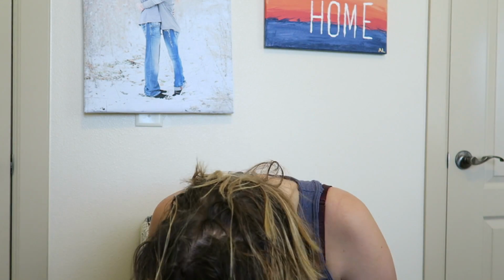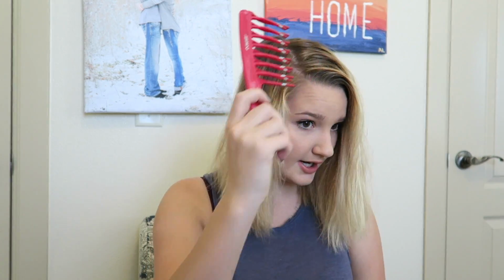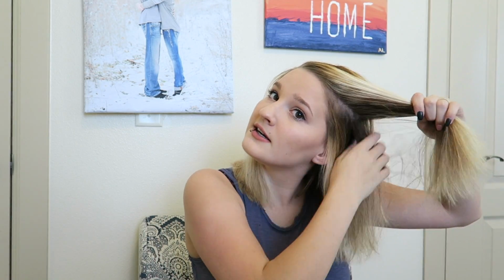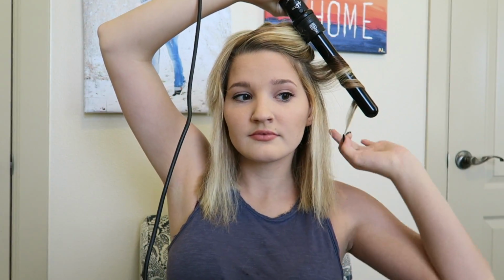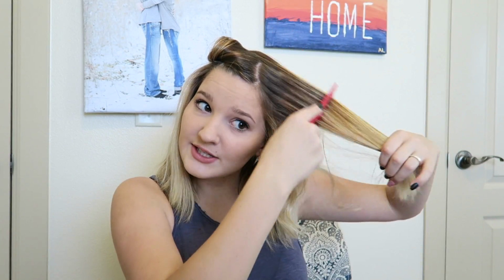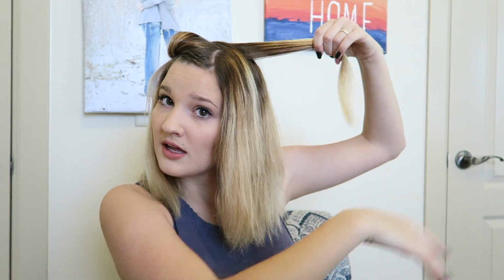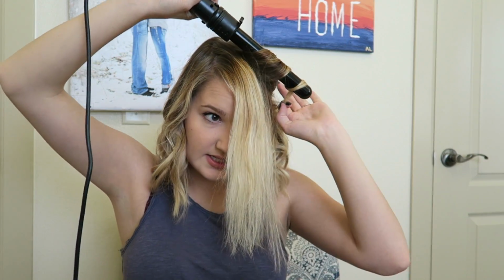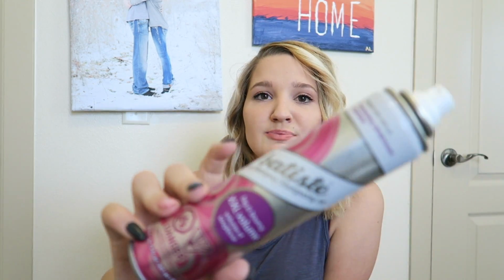HOW I STYLE MY SHORT HAIR! | Julianne Hough Inspired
Hi guys!! I chopped my hair, ahhh!! This is how I style my short hair and get voluminous curls like Julianne Hough

FAQ:
Age: 18
Camera: Canon G7 X
Editor: iMovie

I do not own the thumbnail picture, I found it on Pinterest.
Credit for the picture does not belong to me.